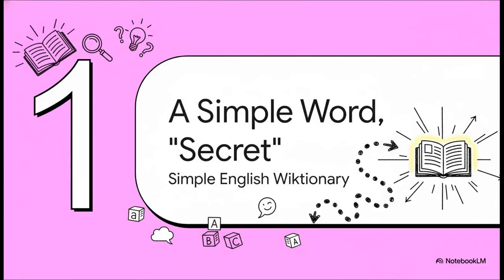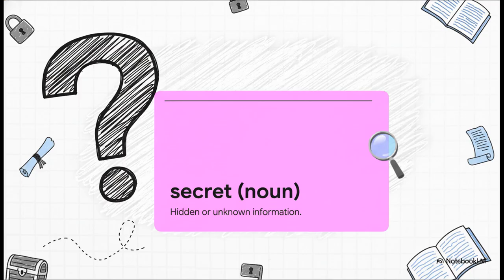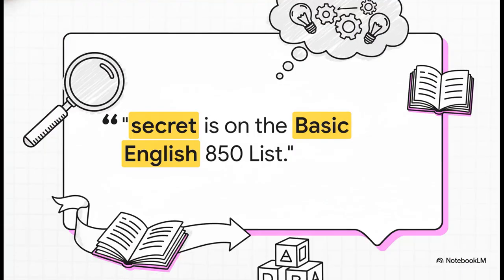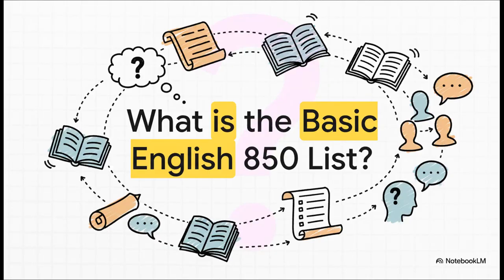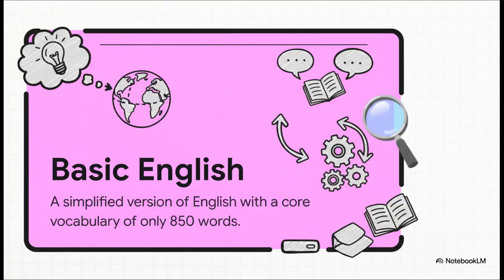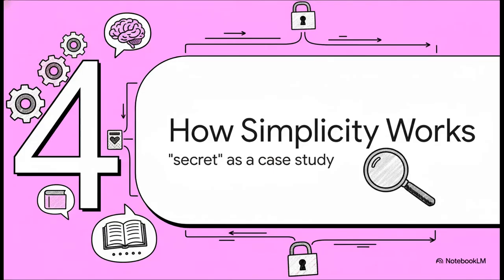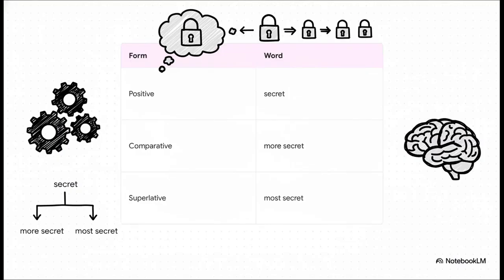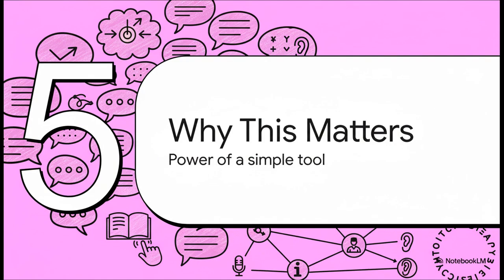The "Hidden" Secret: Why "SECRET" Is A Communication Powerhouse (Basic English)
Do you think "SECRET" is just for private information? Think again! In this video, we put this common six-letter word under the microscope to discover why simple language is the most powerful "master key" for understanding our world.

"SECRET" is a master of structural essentiality. We explore its anatomy on the Simple English Wiktionary page and find vital lessons in why the most common, basic words are the keys to unlocking universal knowledge:

The "Logical" Hack: We break down how "secret" handles its own grammatical needs. Instead of learning complex jargon, the Basic English system uses logical, predictable rules ("more secret," "most secret") to keep language easy for everyone.

The "Efficiency" Hack: We reveal why radical simplicity beats thousands of jargon words. In the Basic English 850 system, words like "secret" are "essential bricks." They are chosen because they describe fundamental human experiences—the need to hide information—that are vital to every culture.

The "VIP" Engine: We reveal why "secret" was handpicked for the "Basic English 850" list—an elite, curated toolkit engineered to use fundamental concepts to explain complex patterns of reality with absolute clarity.

We pull back the curtain on its secret status: "SECRET" is a "VIP member" of the elite essential vocabulary—a precision toolkit engineered to make global communication simple, clear, and efficient. Discover why true power in communication is not about using big, complicated jargon, but about mastering the most versatile, foundational words that exist. Learn why "radical clarity" is the secret to breaking down barriers—from a private word to a global human conversation—with absolute ease.

Timecodes:
00:00 — The Riddle: Why does a simple word for "hidden" hide a massive global secret?
00:35 — The Microscope: Anatomy of "SECRET" (why radical clarity is a "master key").
01:21 — The Efficiency Hack: Why 850 words can express almost any big idea.
01:56 — The Logical Hack: How simple rules make grammar easy (more/most secret).
02:43 — The Secret Label: Discovering why "SECRET" is a VIP member of the "Basic English 850" list.
03:07 — The Engine: What is the 850-word toolkit and why is it a universal blueprint?
03:21 — The Clarity Hack: Why radical clarity is a tool for strength, not weakness.
04:04 — Final thought: In a world with a million words, is "less" actually "more"?